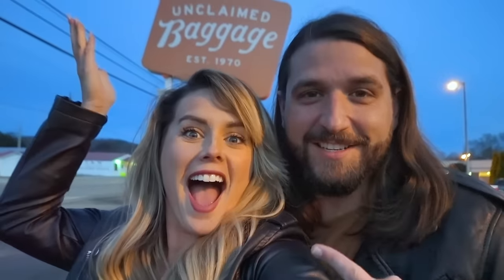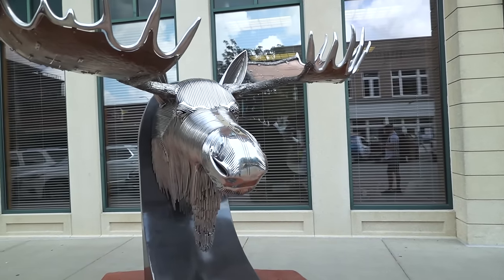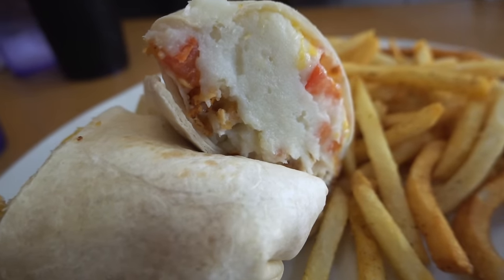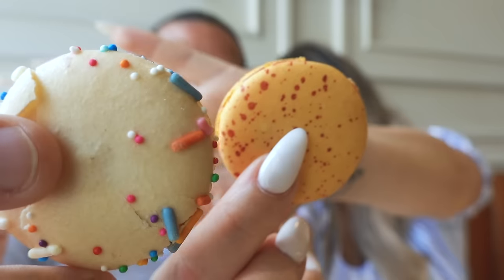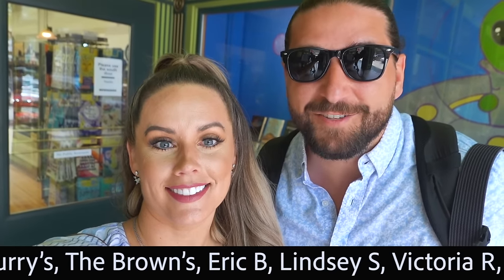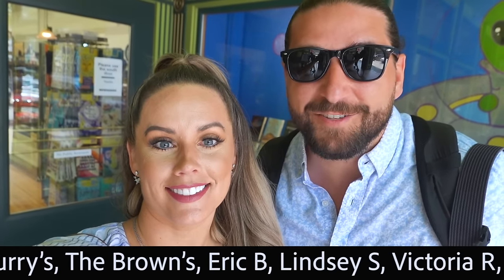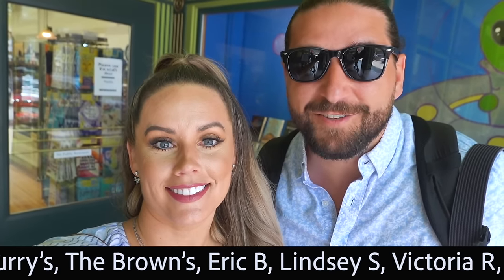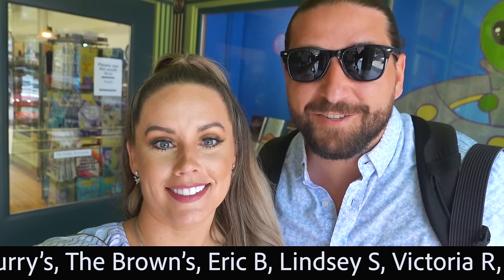South Dakota: One Day in Sioux Falls, SD - Travel Vlog | What to Do, See, & Eat!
Welcome to South Dakota, state #34 in our journey to all 50 states in a year (2021)! When you think of South Dakota you probably think of tractors, cold weather, Mount Rushmore, and vast, open landscapes filled with nothing… and you wouldn’t necessarily be wrong! But we’re here to show you that there’s a whole lot more to South Dakota than those stereotypes! Per usual, we only had one day to explore, so we focused our efforts on the quaint town of Sioux Falls, and we can promise you that it did not disappoint! From an AMAZING stay at Hotel on Phillips to the delicious pastries at CH Patisserie to the perfect summer evening at Strawbale Winery, we couldn’t have asked for a more memorable time in the Mount Rushmore State!

Check out our “One Day in Sioux Falls” travel itinerary for tips on planning your visit!

Book your Hotel on Phillips stay!

South Dakota: One Day in Sioux Falls | State 34/50 | Travel Vlog 2021

MAIL TIME:
If you want to be pen pals or send us a postcard from your recent travels or if you want us to review anything, you can send it to the address below!

OUR CURRENT GEAR:
Sony RX100 VII
Nikon D5600 DX - DSLR
DJI Mavic Air 2 Fly More Combo
GoPro Hero 9 Black
Full List Here…

OUR CURRENT GEAR:
Sony RX100 VII
Shop our Amazon Storefront with ALL of our gear and travel essentials!

== About Us ==
We’re Matt and Nat, a part time travel couple based out of Nashville, TN. Like everyone else, 2020 turned our world upside down. With more time on our hands than ever and multiple international trips canceled, we were left wondering what our 2021 travel plans would look like.

What we realized is that we wanted to see more of our own beautiful country, so we decided to set out on our biggest adventure yet… to see all 50 states in a year!

This channel is about all things travel & adventure. From vlogs, to tips & tricks, to crazy travel stories, the best foods, as well as product & service reviews, & soo much more.

Chapters:
0:00 - Intro
0:52 - Welcome to South Dakota!/Hotel On Phillips
2:09 - Downtown Sioux Falls/Sculpture Walk
3:34 - The Spice & Tea Exchange
4:56 - Phillips Avenue Diner
6:13 - CH Patisserie
8:44 - Zandbroz Variety
9:26 - Room Tour at Hotel On Phillips
11:42 - Strawbale Winery
13:28 - Falls Park on the Big Sioux River (Sioux Falls)
14:42 - Arc of Dreams
16:08 - Dinner at Minerva's
17:55 - Drinks at The Treasury (in Hotel On Phillips)
18:39 - Outro
19:13 Bloopers